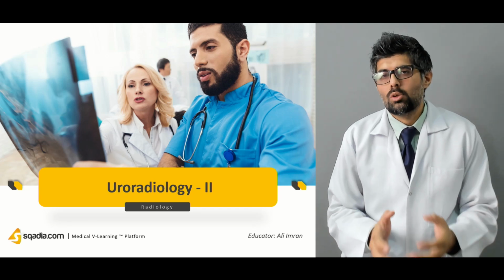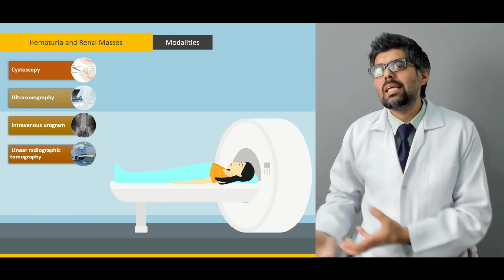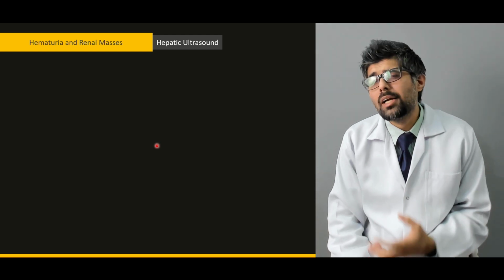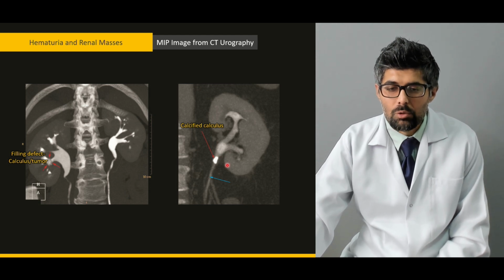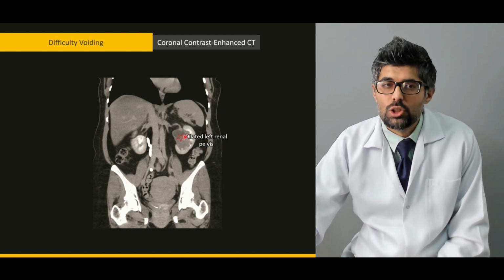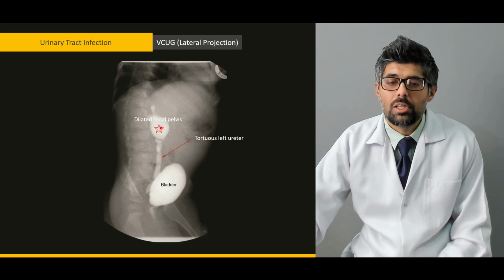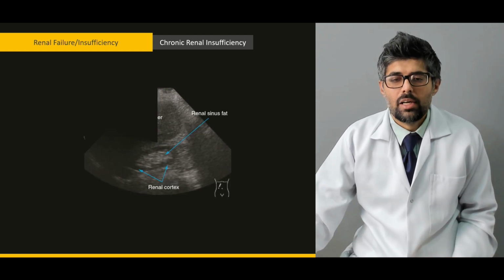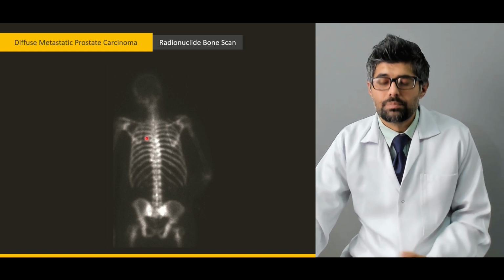Uroradiology - II 🩻 Lecture for Medical Students 📚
In this V-Learning™ lecture, you'll explore the Urinary System Radiology of both genders, as well as male genital system radiology. 🧑‍⚕️👩‍⚕️

First up, we dive into trauma radiology and renovascular hypertension radiology. 🫀 We'll then move on to imaging modalities for acute onset flank pain. 🏃‍♂️ Acute scrotal pain imaging covers scrotal sonography radiology and testicular ultrasound. 🩻 Additionally, you'll learn about scrotal masses, which are a key part of this Radiology teaching. 👨‍⚕️

▬ 📃Uroradiology Explained ▬▬▬▬▬▬▬▬▬▬
As a medical student, you'll encounter a wide range of diseases and diagnostic techniques. One such technique is Clinical Radiology. This lecture on Uroradiology covers the radiological assessment of the Urinary System for both genders and the male genital system. 👥

▬ 📜Key Techniques in Case of Trauma ▬▬▬▬▬▬▬▬▬▬
📍Contrast-enhanced CT 🖥️
📍Angiogram 🩸
📍Retrograde cystogram 💉
📍Axial CT 📉
📍Retrograde urethrogram 🔍

▬ 📜Renovascular Hypertension Radiology ▬▬▬▬▬▬▬▬▬▬
Renovascular Hypertension is an increase in blood pressure due to the narrowing of arteries that supply blood to the kidneys. 🩺

▬ 📃Key Imaging Techniques ▬▬▬▬▬▬▬▬▬▬
📍Renal Doppler sonography 🌐
📍Coronal MIP image from CTA 📊
📍Transfemoral catheter angiogram 🩻
📍Angiographic image of left renal artery stenosis 🩸

▬ 📜Acute Onset Flank Pain Imaging ▬▬▬▬▬▬▬▬▬▬
📍Axial CT demonstrating small calculus and phlebolith 📈
📍AP abdominal radiograph highlighting obstructing calculus 📷

▬ 📃Acute Scrotal Pain Imaging ▬▬▬▬▬▬▬▬▬▬
📍Scrotal sonography radiology 🌐
📍Testicular ultrasound after trauma 🩺
📍Duplex sonography 📋

▬ 📜Additional Focus ▬▬▬▬▬▬▬▬▬▬
You'll also learn about varicocele and some Male Reproductive System Diseases, such as scrotal masses. 📚 These include:

📍Spermatocele 🧬
📍Seminoma (commonest intratesticular mass) 📈
📍Microlithiasis 🔬

For more in-depth learning, visit sqadia.com, which offers thousands of free medical lectures for medical students, making complex concepts easier to understand. 🎓🌐